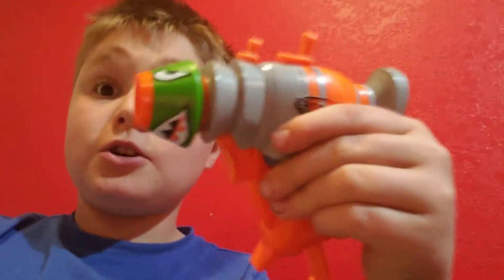Me poor reviewing or flexors the fortnight silence pistol the Fort my RPG or the rocker launcher are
Nurse but blasters